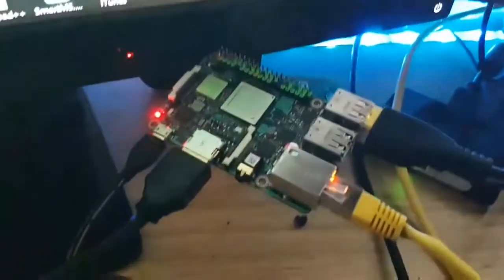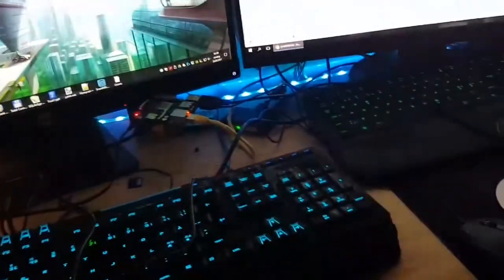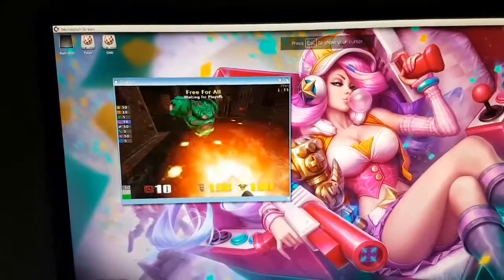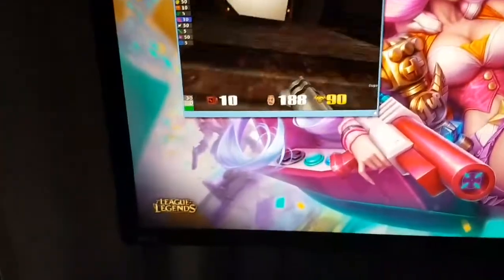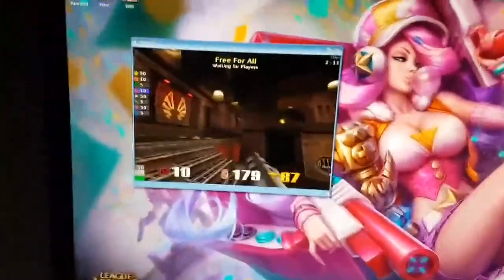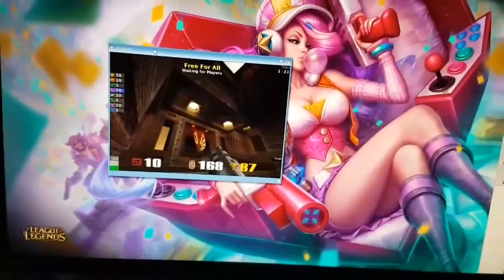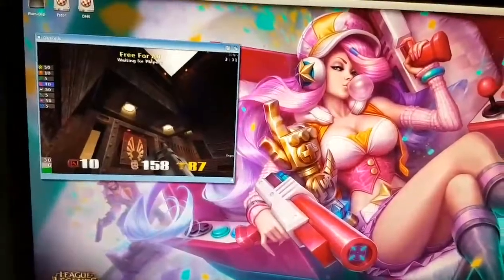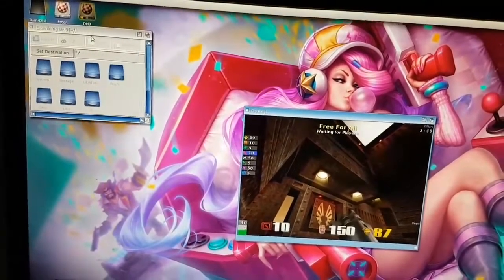Amibian.js on the tinkerboard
Here we test the HTML5 / JS based desktop system codenamed "Amibian.js". This is a desktop written in Smart Mobile Studio that compiles object pascal (delphi / freepascal) to javascript. So this is all javascript - quake included!

Test:
Last time I tested the tinkerboard, it sucked. Well turns out Asus have finally made proper drivers for this little gem - and finally I can enjoy the tinker -- by far the best board I have tested to date, and it runs all the demanding web applications you throw at it. Absolutely rocking board!